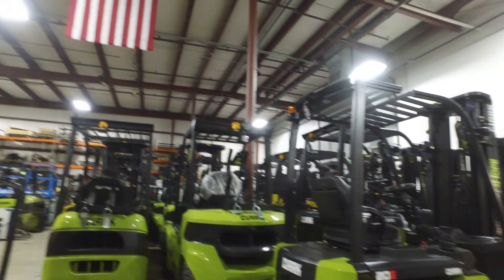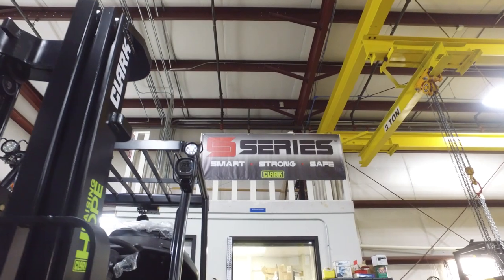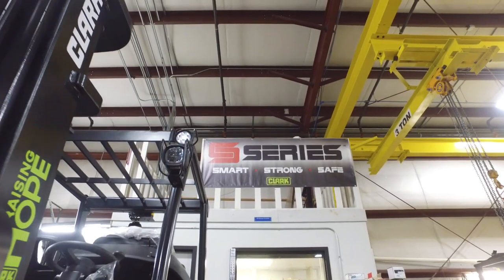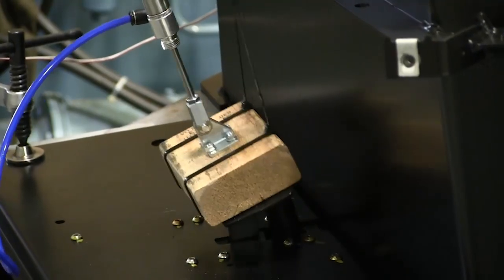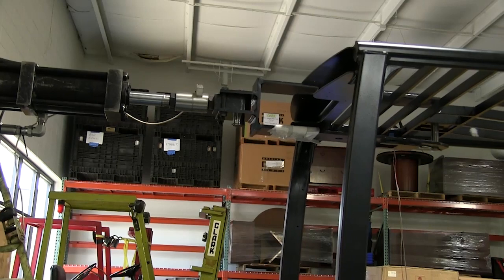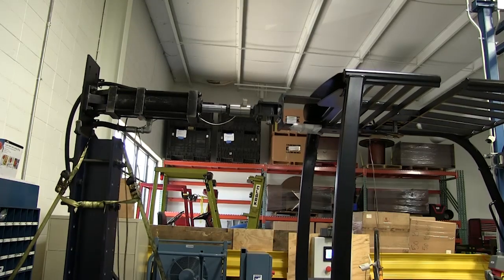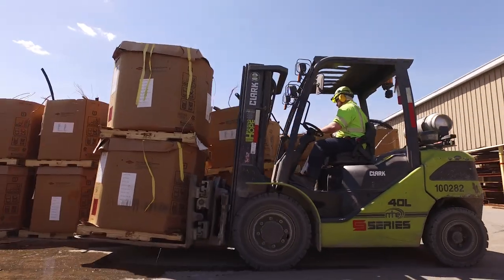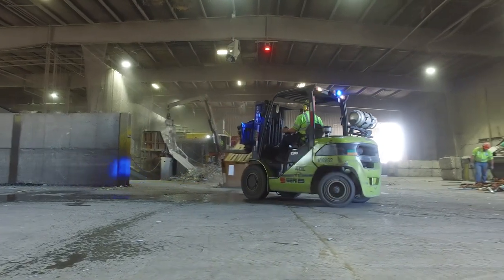CLARK Built to Last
What does it mean to be "Built to Last"? It means less downtime, lower maintenance costs, and more time building your business. Hear from CLARK Dealer Materials Handling Equipment on what it means to be a brand that is overengineered and Built to Last!